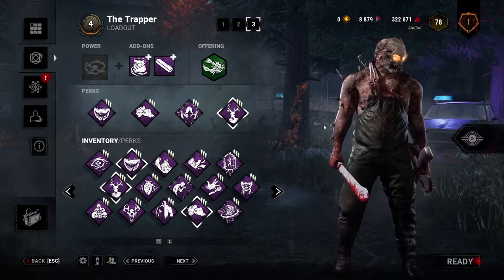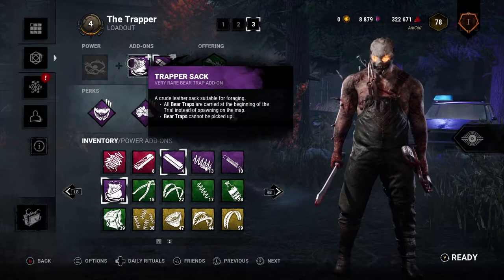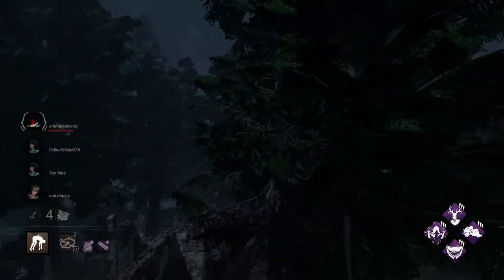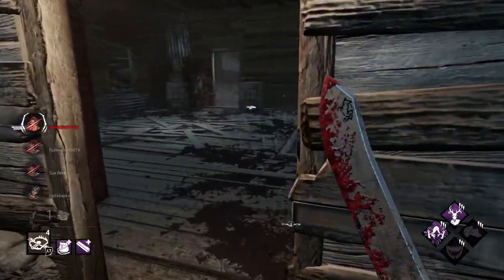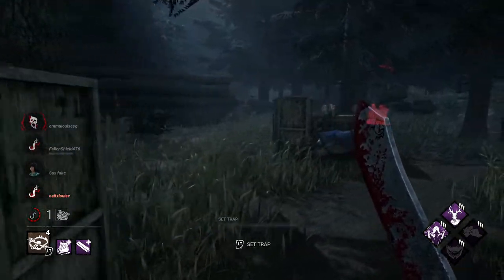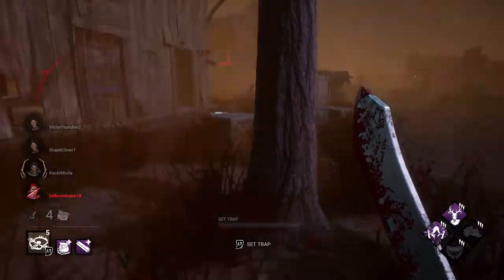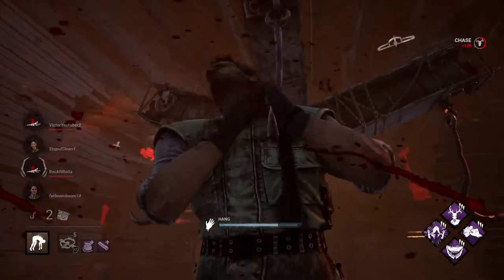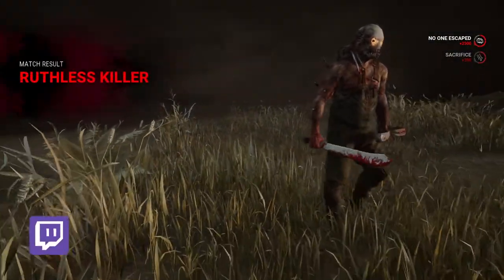Trappers Basement Killer Build | Dead By Daylight | DBD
0:00 - Build
02:50 - Game 1
10:02 - Game 2

Welcome to another video. This time I'm playing Dead By Daylight.

I'm playing Dead By Daylight on PC but I'm using controller like a noob. I've always found controller more comfortable.

The perks I'm using in this Trappers Basement build are;

Mad Grit - you will get lots of body blockers doing trappers basement. Mad grit will pause the survivors wiggle timer, in essence letting the body blockers unknowingly do you a favour by giving you more time to get to the basement.

Iron Grasp - Standard perk for trappers basement builds, you will get more time and you will suffer the effects of wiggle much less with a survivor on your shoulder.

Agitation - Works exceptionally good with iron grasp. Lets you move 18% quicker so you have more change to get to the basement.

Deer Stalker - I'm using this due to the honing stone add on. The honing stone will put a survivor into dying state and deer stalker will highlight a downed survivor.

There were so many disconnects trying to get a good game and I finally managed to get a couple of games where no one left. I hope you enjoy them.

SET UP
PC Desk
Gaming Chair
M.2 SSD
CPU Cooler
PC Case
XLR Microphone
Stream Deck

EDITING SOFTWARE

❤❤ Don’t forget to leave a like/comment and it lets me know I'm doing a good job!

Big thank you to Frukis who created the thumbnail for this video!

Thanks for visiting you legends! ❤

Say hello to my Patreons!
CRUDE JUDGE
METEORGOLEM
PASCAL909
BABYCAKES777
CHRISTAN SMALES